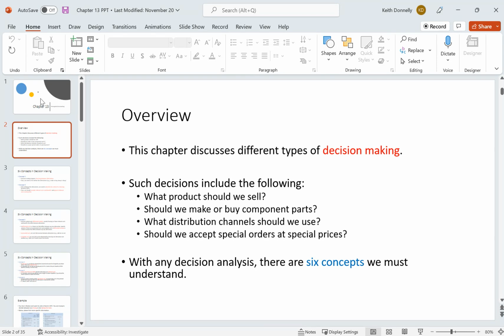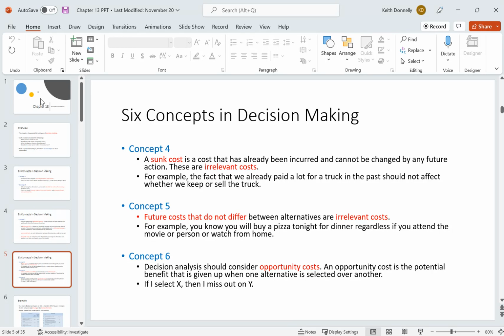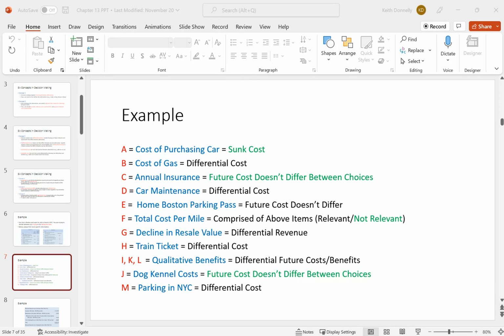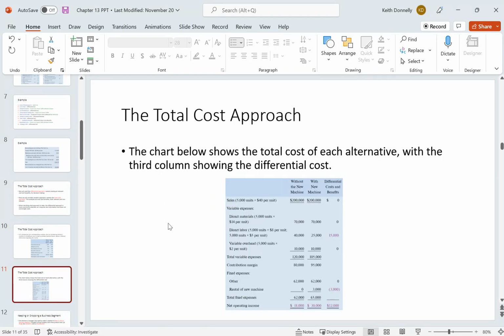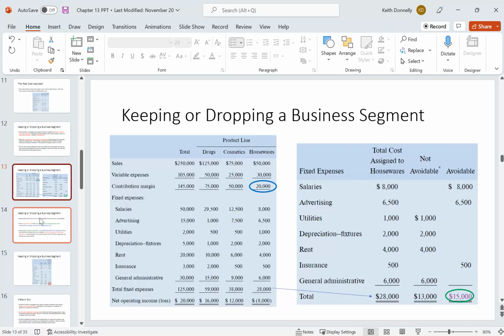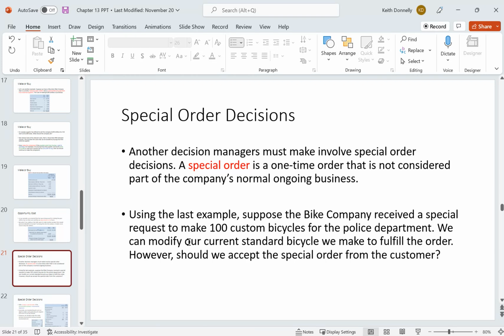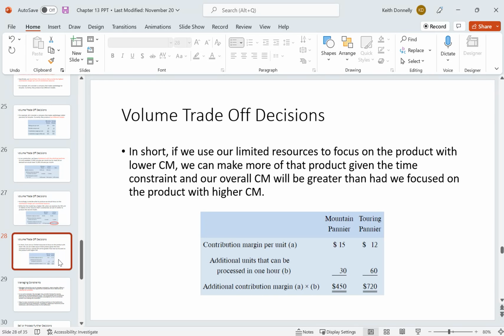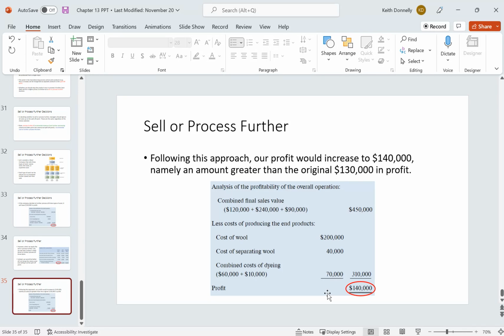Chapter 13 PPT Managerial Accounting